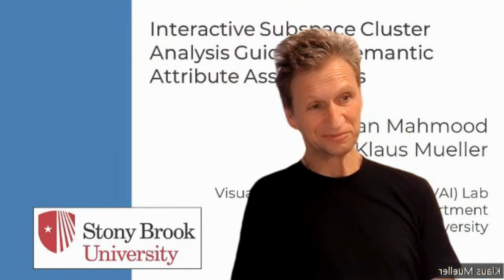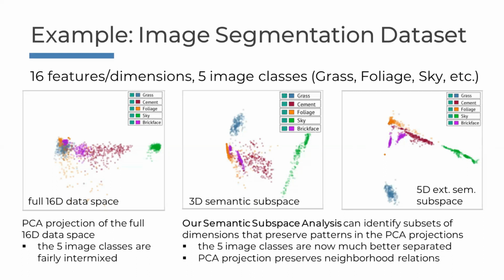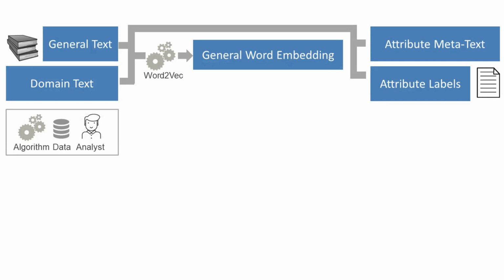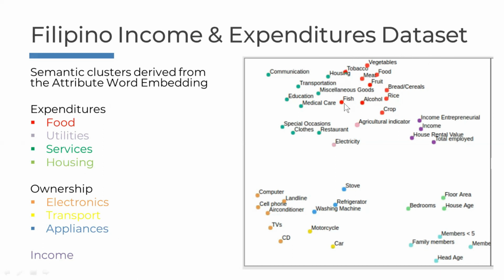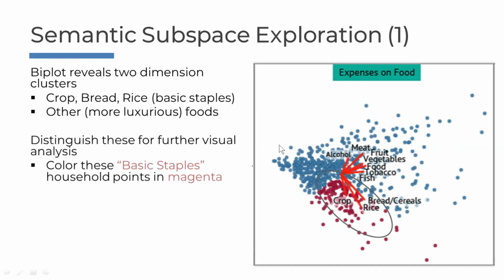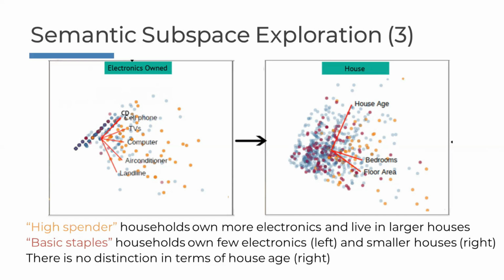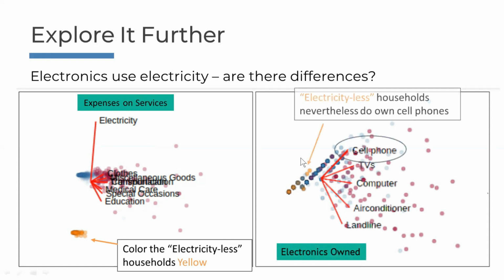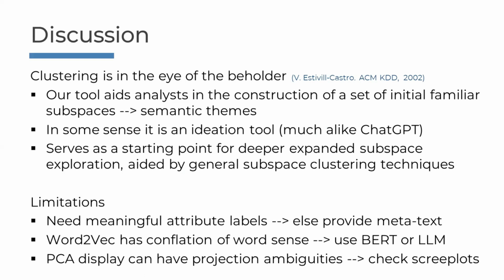Interactive Subspace Cluster Analysis Guided by Semantic Attribute Associations | VIS 2023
TVCG Invited Presentations: Interactive Subspace Cluster Analysis Guided by Semantic Attribute Associations
Authors: Salman Mahmood, Klaus Mueller